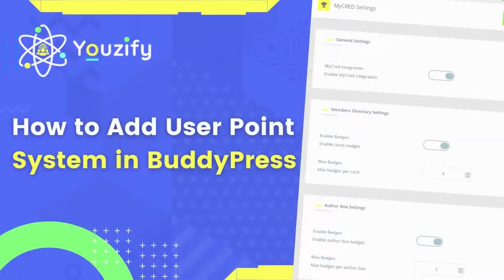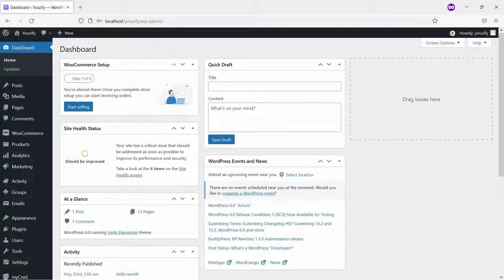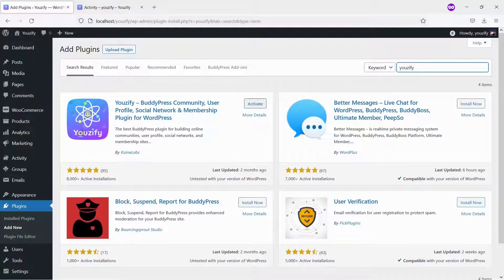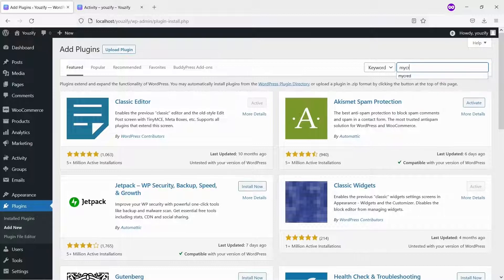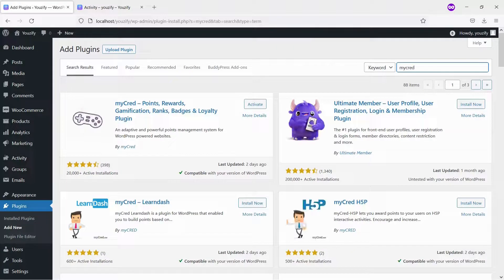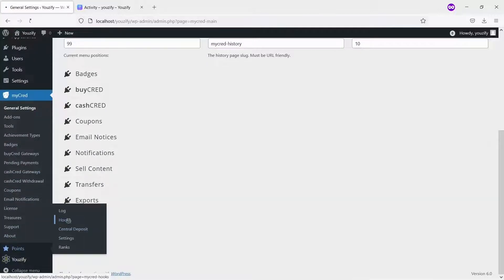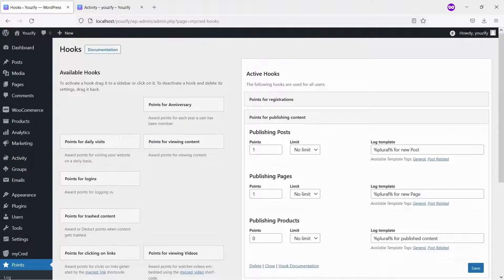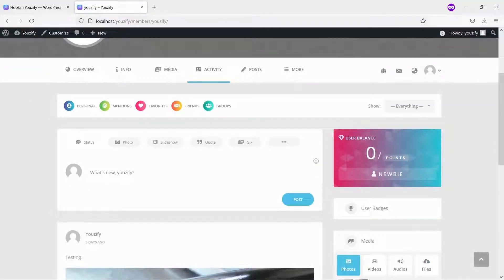How to Add User Points and Gamification System in the BuddyPress Platform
In this video, we are sharing with you how to add User Points and a Gamification system in the BuddyPress platform.  As you know,  BuddyPress does not offer such kind of this feature. But you can have it with only some simple steps.

00:00 Introduction
00:25 Install Youzify Free Version
00:45 Install myCred
01:00 Setup myCred and Add Hooks
01:40 Let's See the Results

If you want to add more hooks and integrate myCred with Youzify completely, you may use our Youzify myCred Integration add-on. Please check the product page  👇